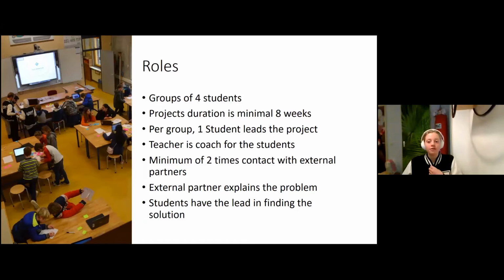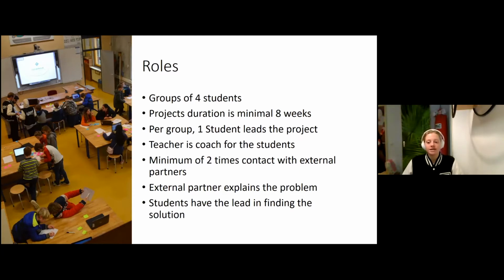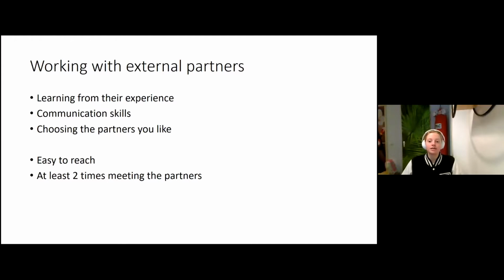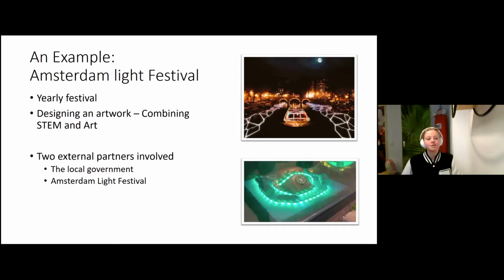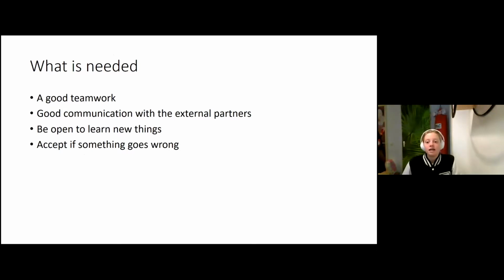School As Living Labs - Masterclass #2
The student’s perspective
Within SALL, schools, specially students, are going to work with societal actors to co-create solutions tackling local issues. This means that students will work with adults and professionals they hardly know. What is it like for a 13-year-old to work with adults? What makes it difficult? What makes it rewarding? We thought that the best to find out was to ask a teenager involved in this kind of project!
Elin, 13 years-old, is in 9th grade at CalandLyceum in Amsterdam. In her school, students learn STEM by working on real assignments given by industrials or other local stakeholders.
To find out more about SALL's masterclasses, head to SALL's